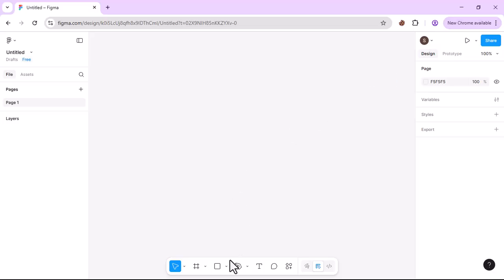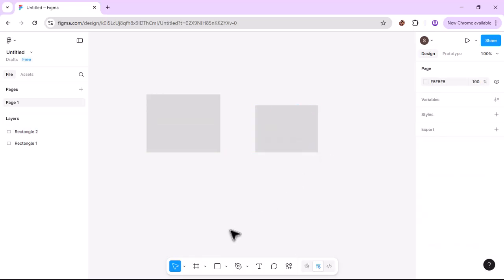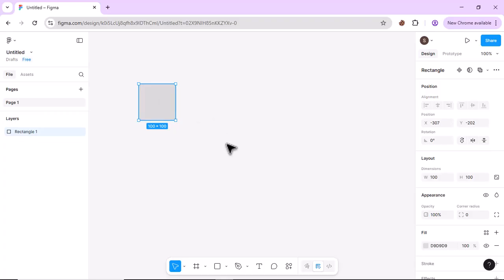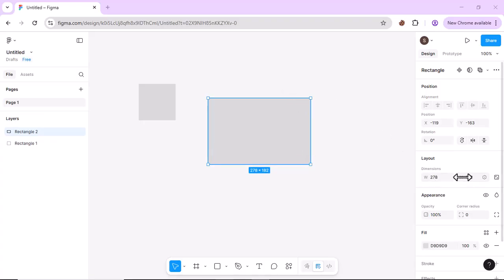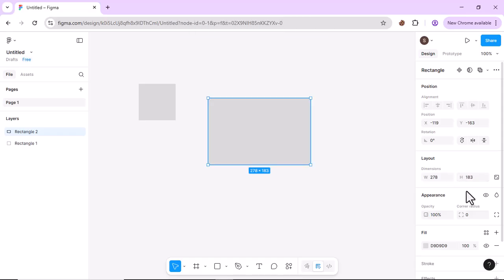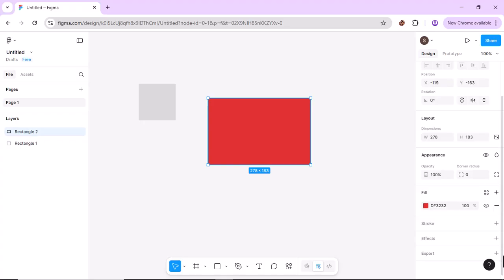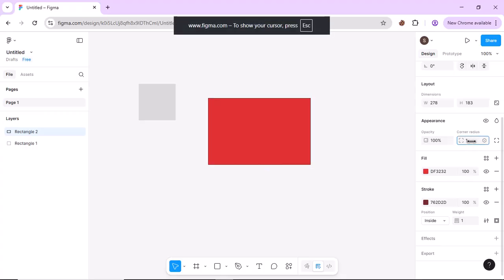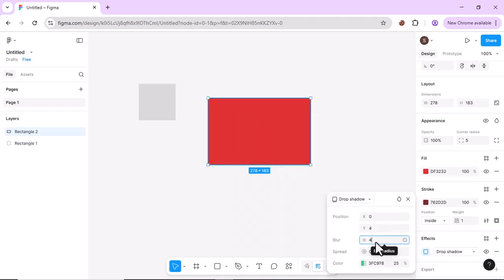How to Use the Rectangle Tool in Figma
The Rectangle Tool is one of the most essential and versatile tools in Figma. Whether you're sketching out a button, building wireframes, or laying the foundation for more complex UI elements, rectangles are a go-to building block. In this guide, we'll walk you through everything you need to know to use the Rectangle Tool like a pro—from basics to styling and smart tricks.